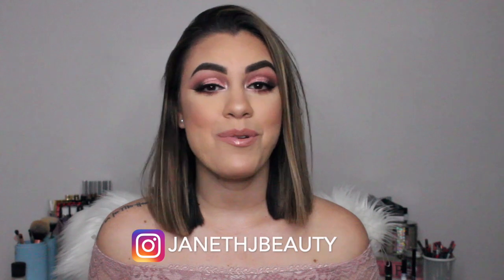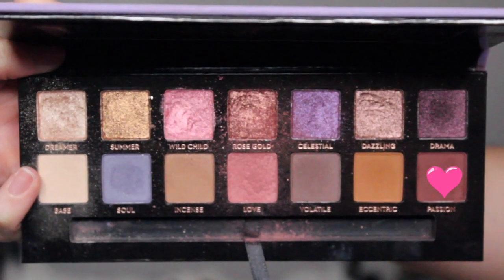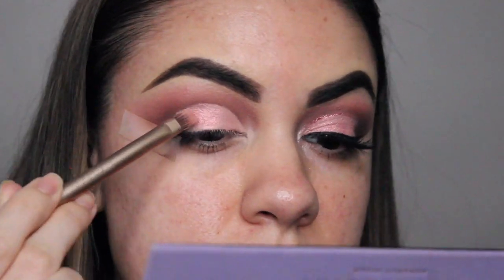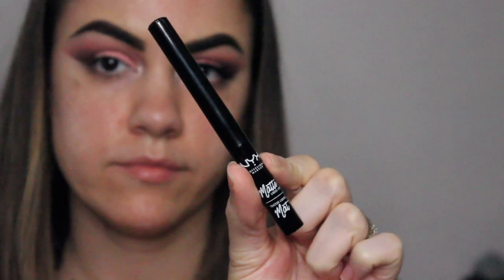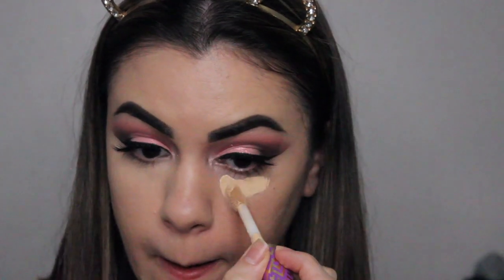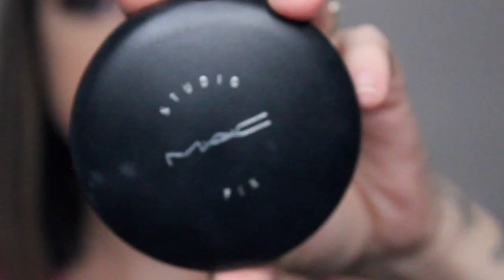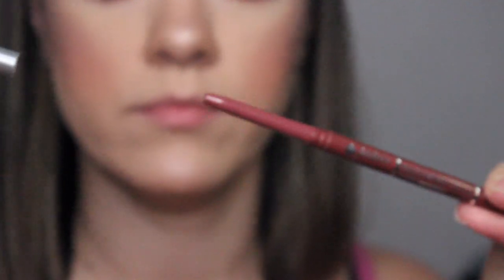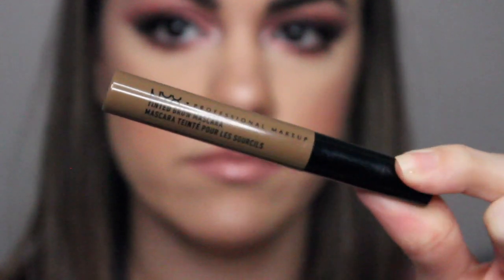PINK VALENTINES DAY MAKEUP 💕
Hey beauties!
Todays video is a makeup tutorial on how to create a pink valentines day makeup look. Hope you guys enjoy the look i created for you.

PRODUCTS USED
Anastasia Beverly Hills Shadow couture palette ( only used pink champagne from this palette)
Salon Perfect Lashes in 614
Mac Cosmetics Fix +
Mac Cosmetics liner in fascinating
ELF beauty sponge
Benefit Cosmetics Hervana blush
Jordana lipliner in Tawny
Limecrime Velvetine lipstick in Marshmallow
Stila liquid eyeshadow in tulip twinkle
Mac Cosmetics Studio Fix Powder
Laura Mercier Secret brightening powder
Laura Mercier lip glace in bare baby
Anastasia Beverly Hills  Gleam Glow kit